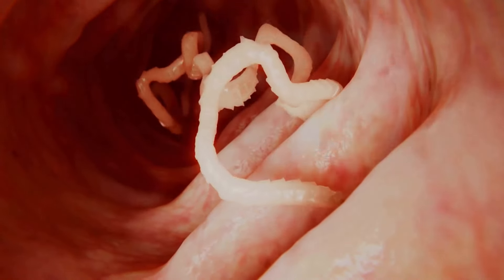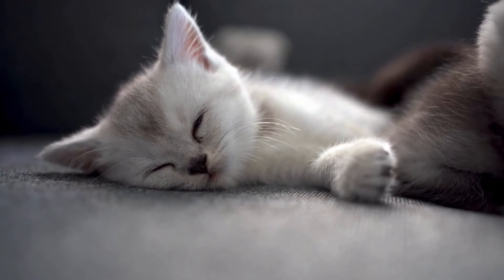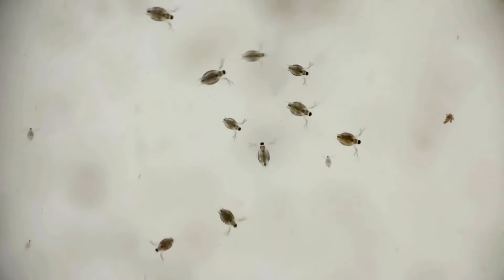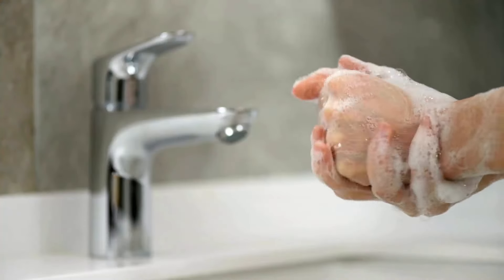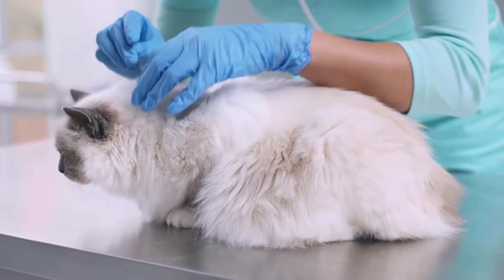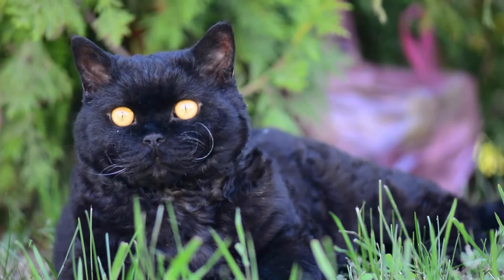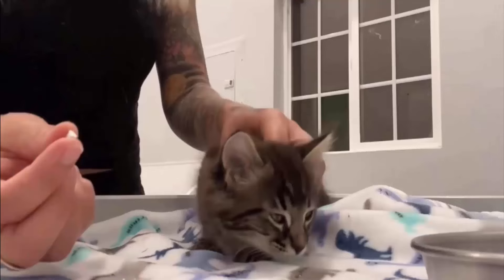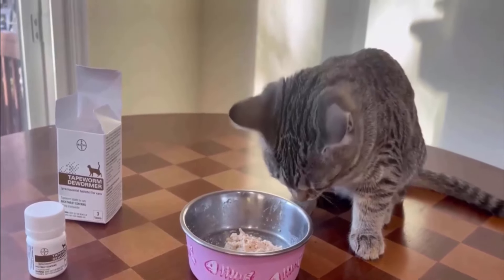Best Remedies To Treat Tapeworm In Cats